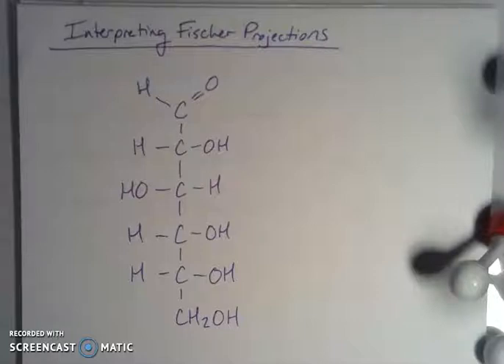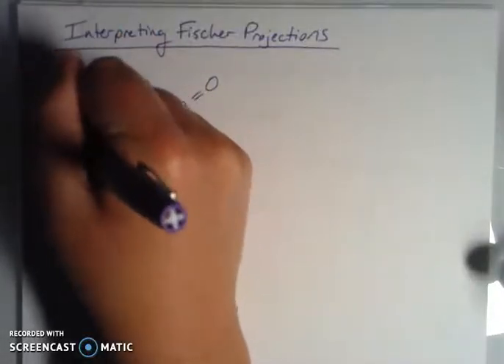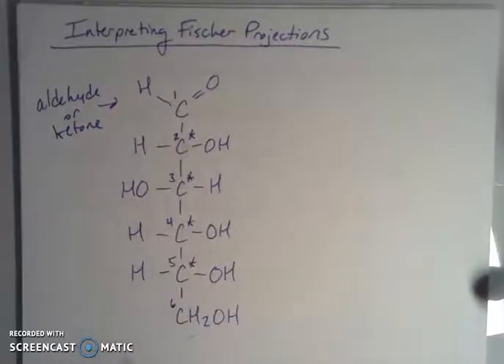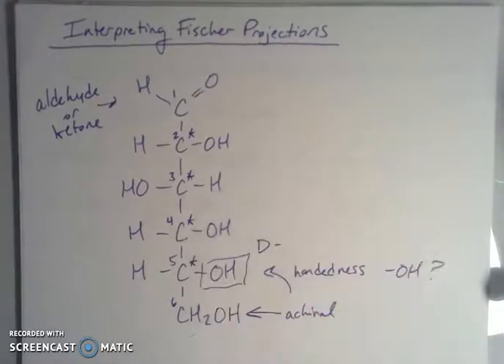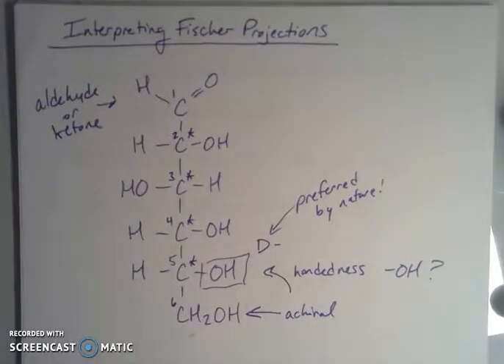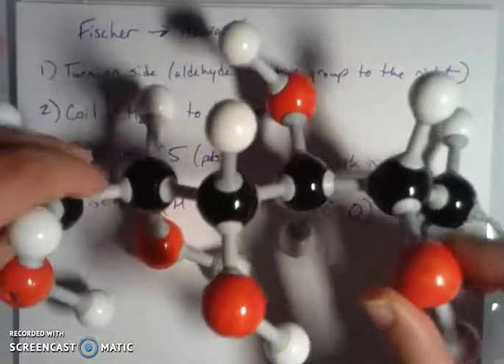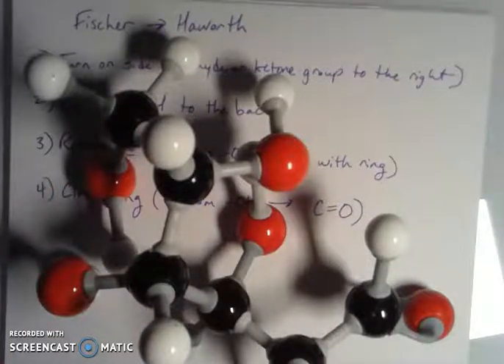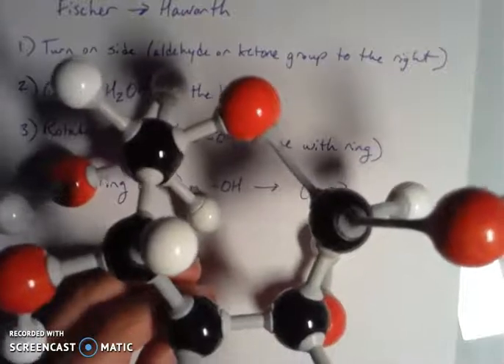Interpreting Fischer Projections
This video walks through understanding and interpreting Fischer diagrams and then gives a step-by-step of forming the Haworth Projection from the Fischer Projection.  This video is meant to supplement CHEM 113 - Intro to Biochemistry at Central Washington University.